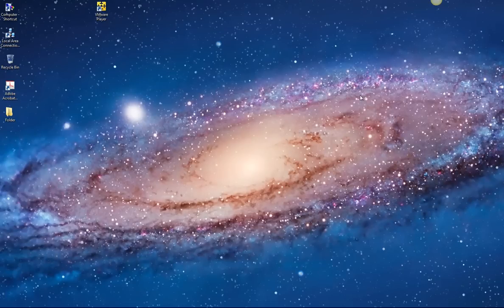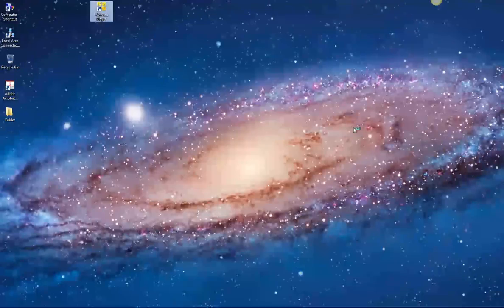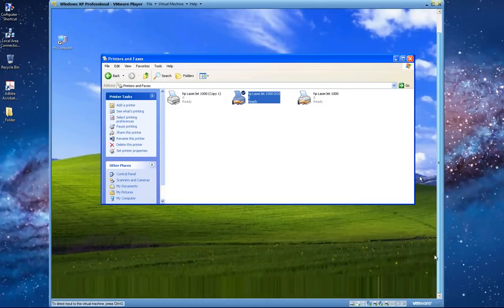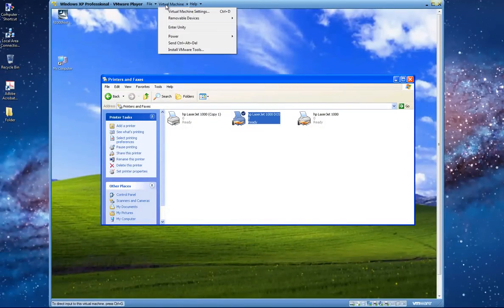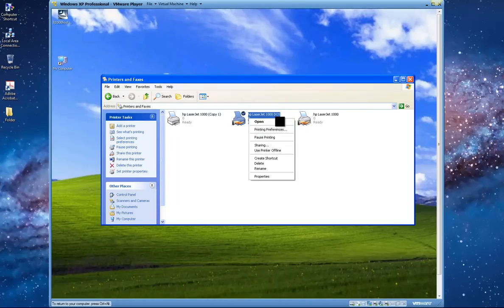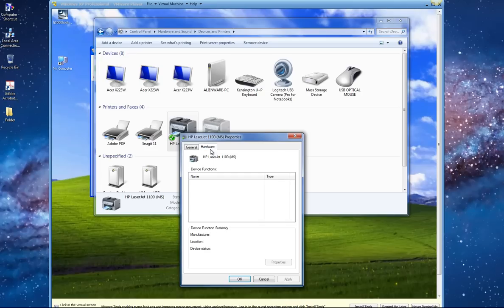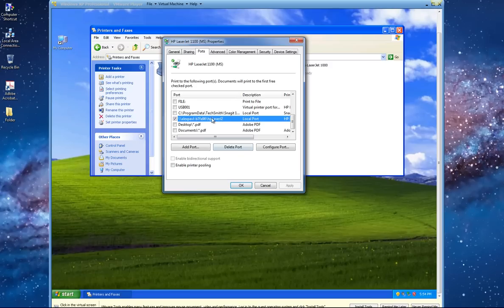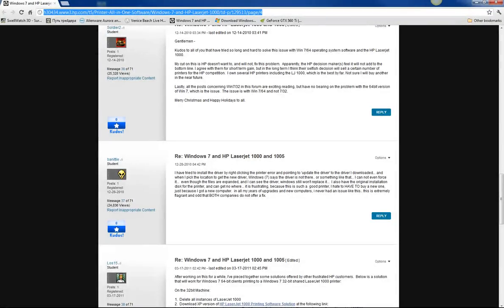How to Make Laserjet 1000 Work on 64 bit Windows 7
Как печатать из Виндоуз 7 на Laserjet 1000 with VMWARE virtual Windows XP

How to Print to Laserjet 1000 from 64 bit Windows 7 Using a virtual Windows XP hosted on same computer.

Post titled Re: Windows 7 and HP Laserjet 1000 and 1005
Options
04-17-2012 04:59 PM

THERE IS STILL HOPE

How to add Laserjet 1100MS to Windows 7 for printing to Laserjet 1000 directly from Windows 7 (in my case I had to update drivers list like described below)